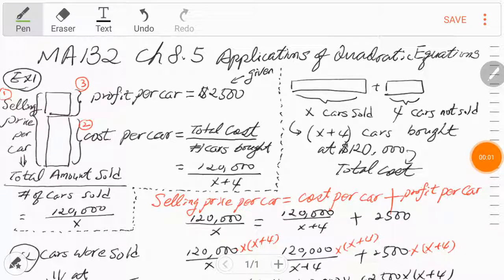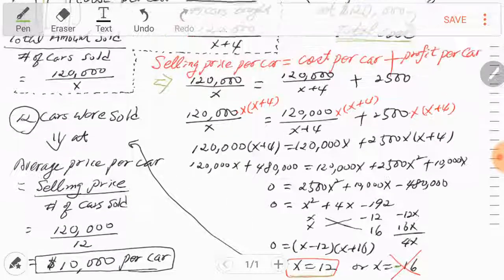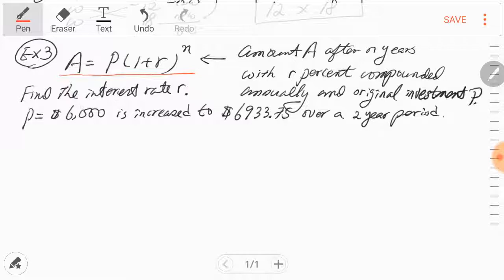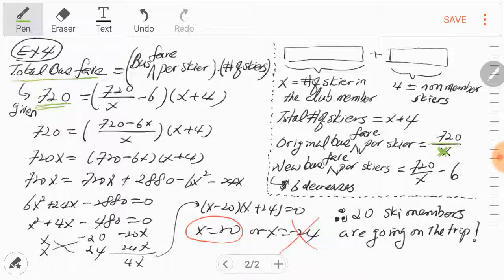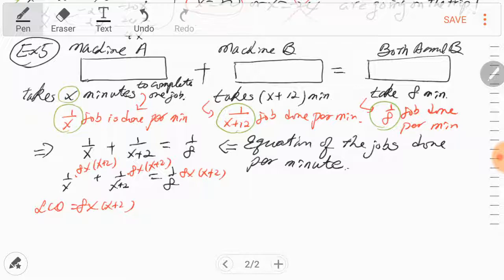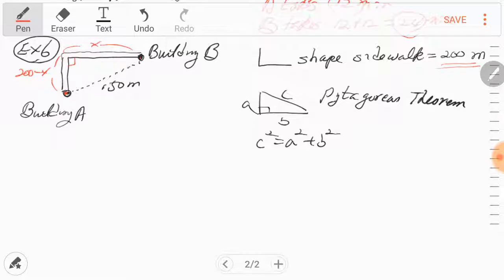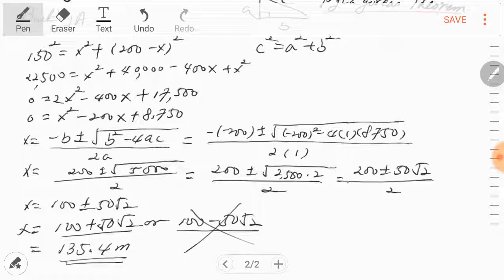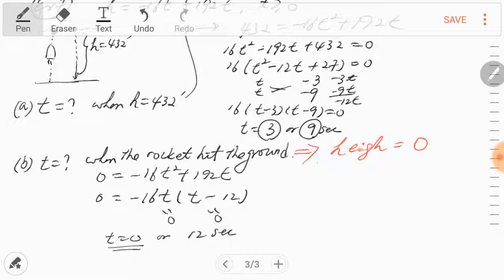MA132 6ED Ch8 5